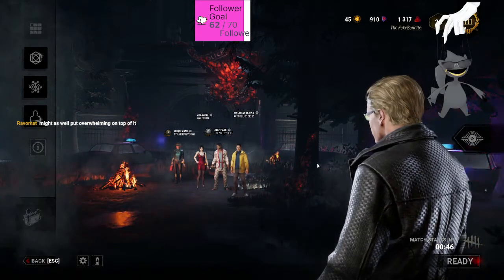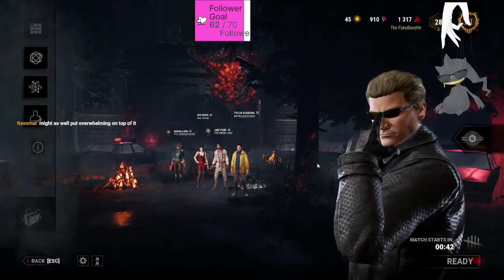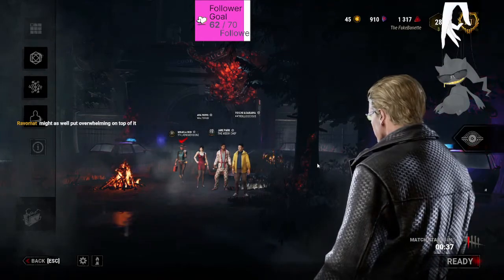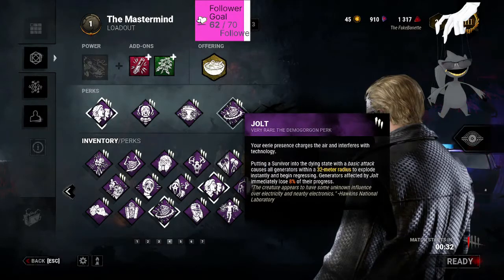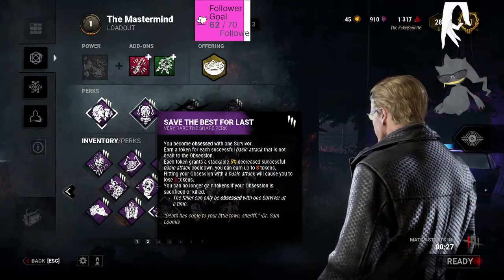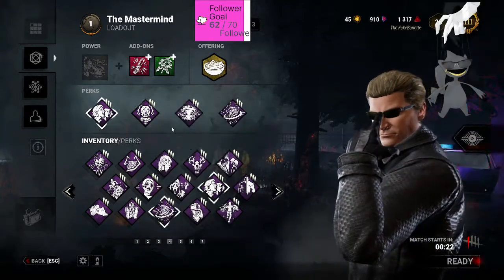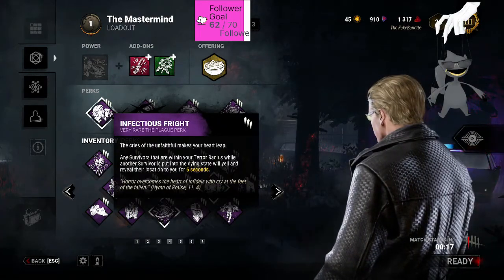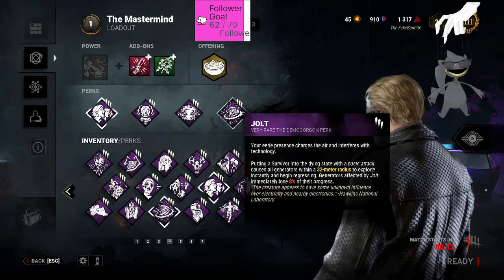world record speed run wesker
My submission for world record speed run Wesker